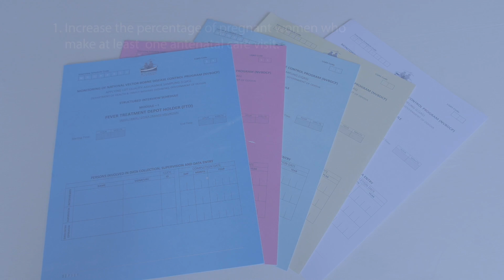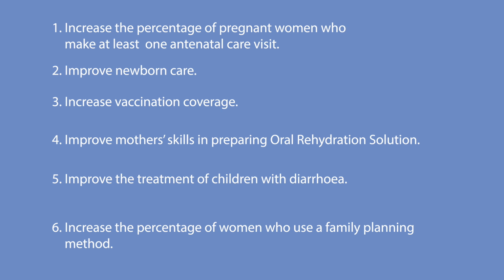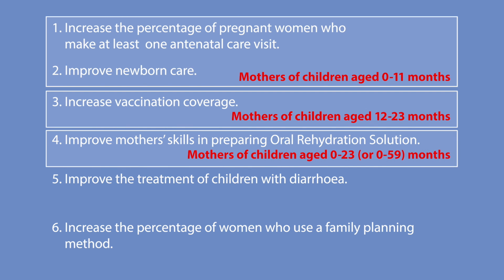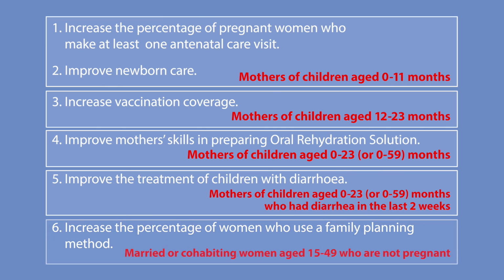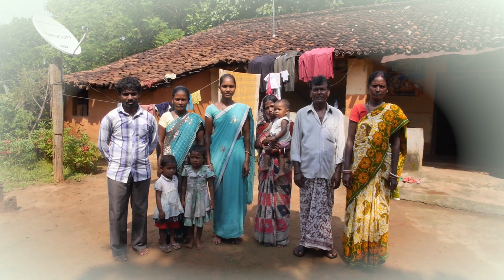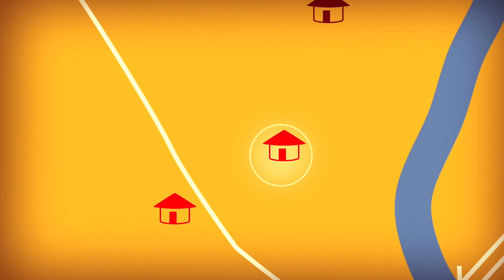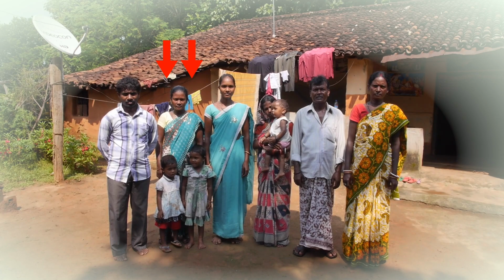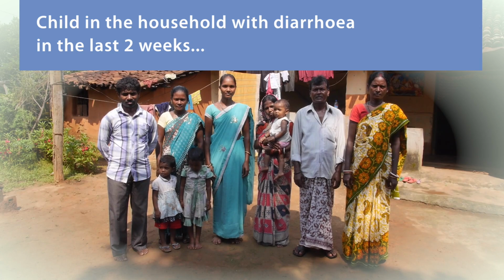8 What Is Parallel Sampling SA